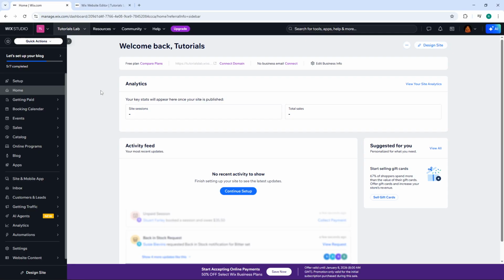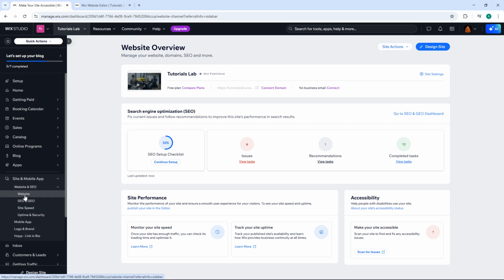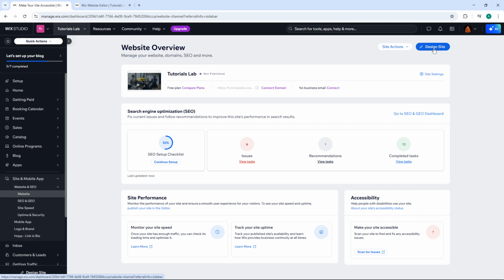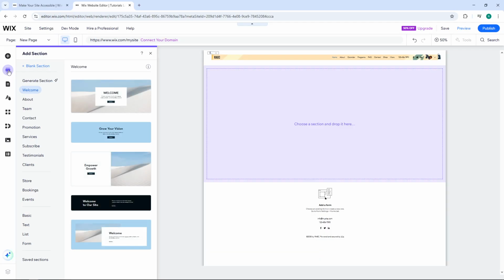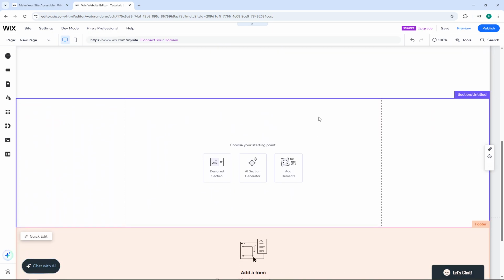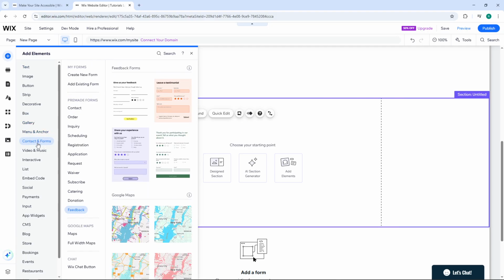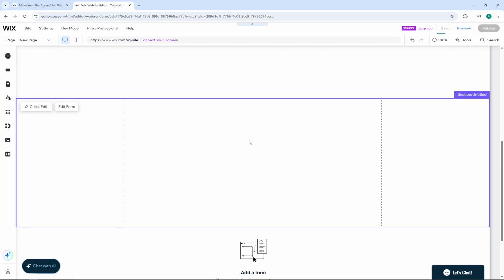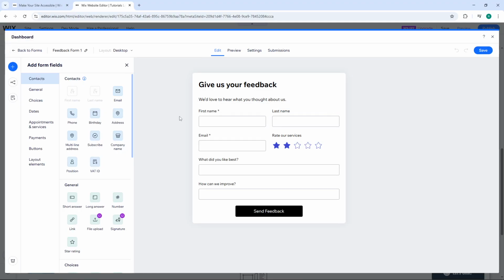How To Add A Feedback Form Section To A Website Homepage On Wix (Tutorial 2026)